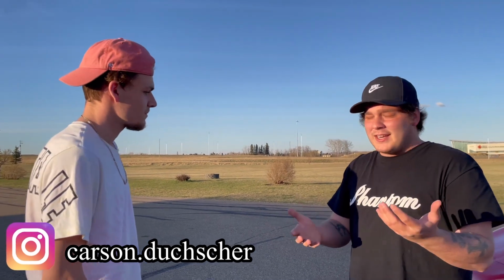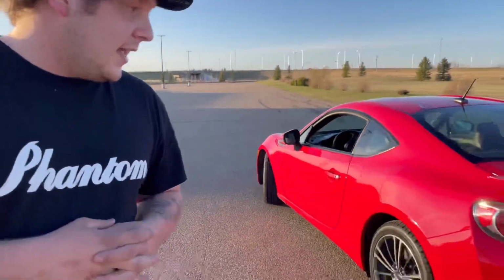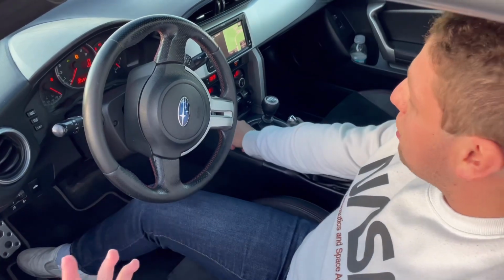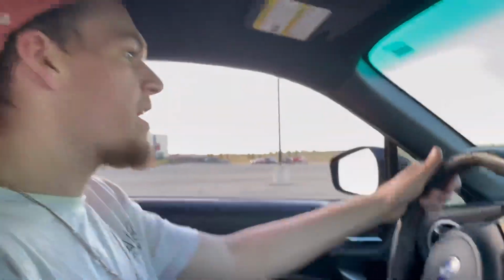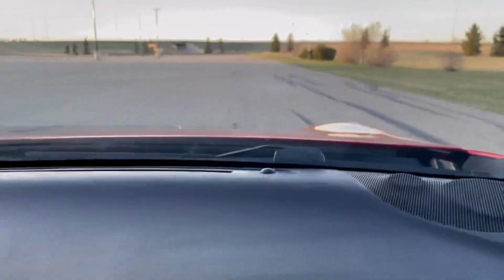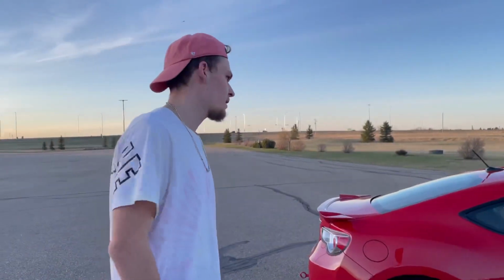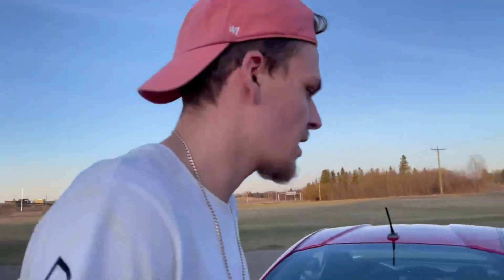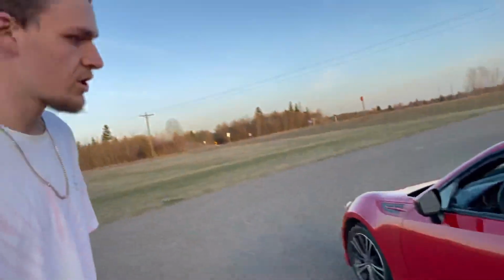2014 Subaru BRZ Review!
We wanna thank everyone that continually supports and watches all the uploads! Currently we are uploading every Wednesday with the exception of holidays! Remember to join the Phandom!